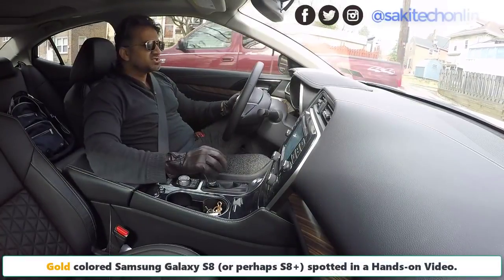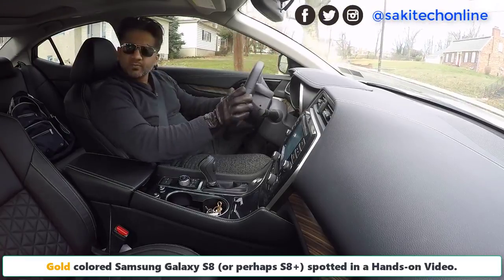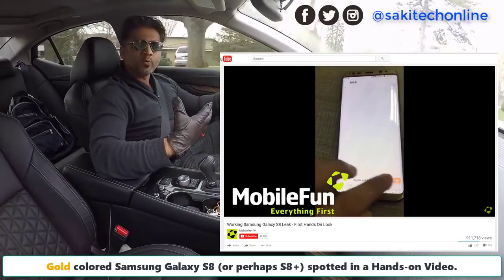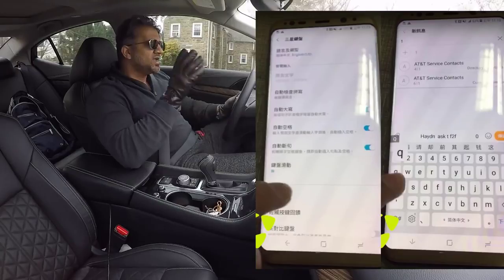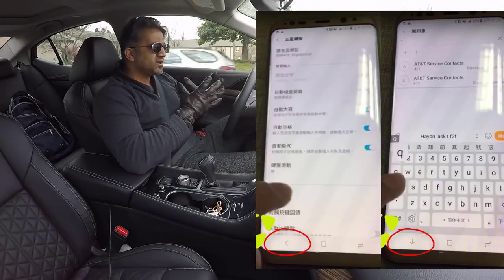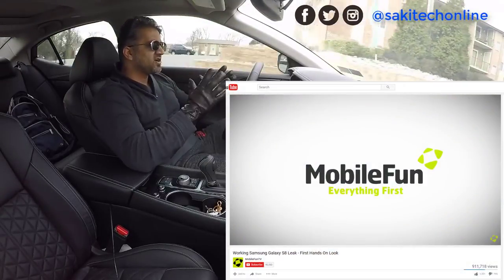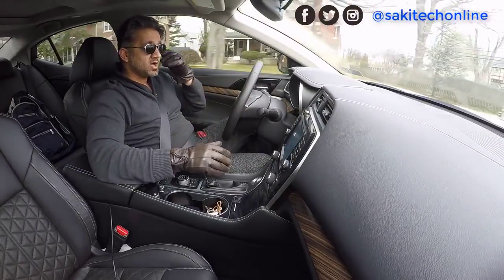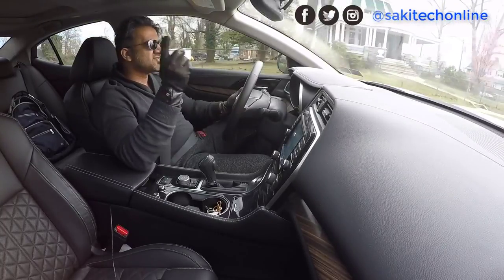GalaxyS8Nation Amazing Samsung Galaxy S8 in Gold Color Hands On Video